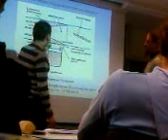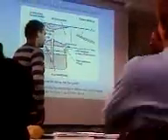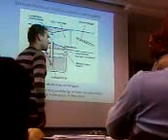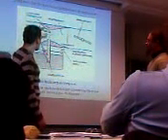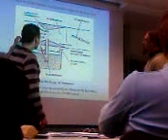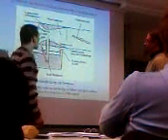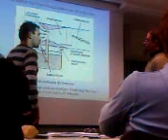Meisterschule Münster - Vortrag Kollege Szech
Vortrag an der Tafel: Vergaser